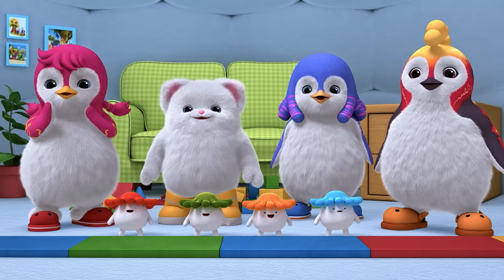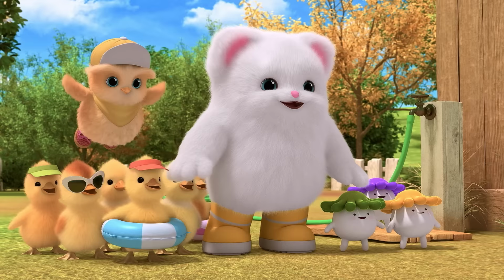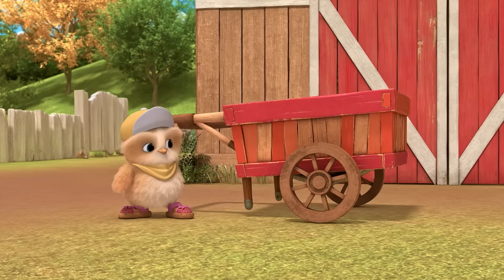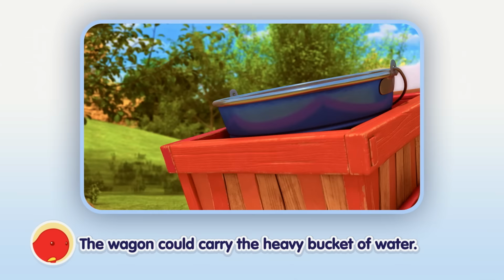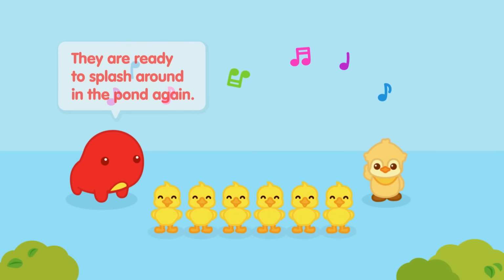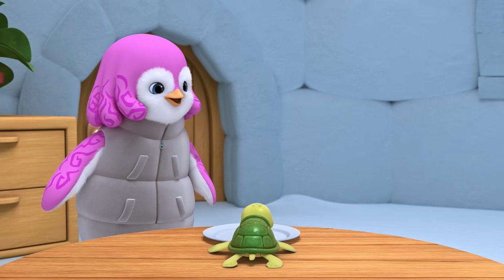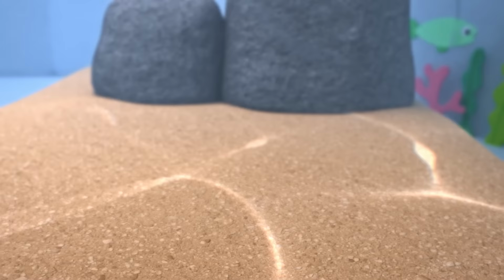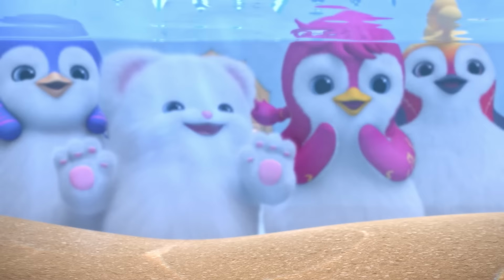🦆 Ducks, Ponds, and New Pet Surprises! | Badanamu Stories Episodes | Nursery Rhymes & Kids Songs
Be sure to follow Badanamu social media channels to find out when the next episode will go live!

💙About Badanamu💜
Badanamu started with an idea to change the world of early learning. Young children can learn and engage with ESL, phonics, and STEAM lessons through our educational songs and nursery rhymes.

We create high-quality, educational songs for you and your kids to enjoy together. Learn about animals, colors, numbers, and much more! It’s time to embark on a playful adventure full of love and discovery with the cute and adorable Badanamu friends.